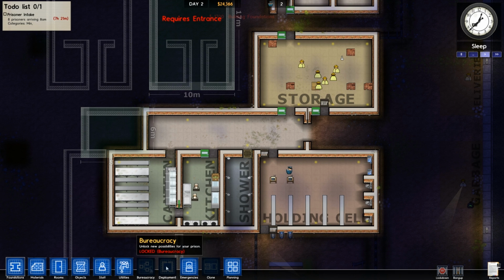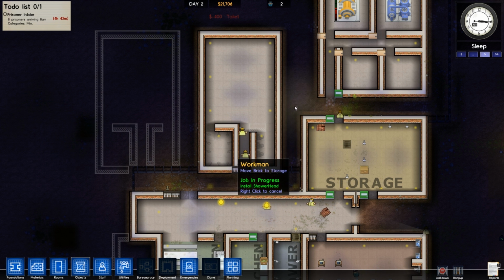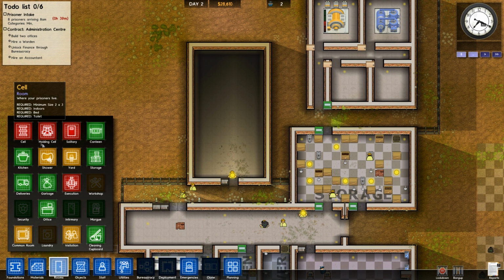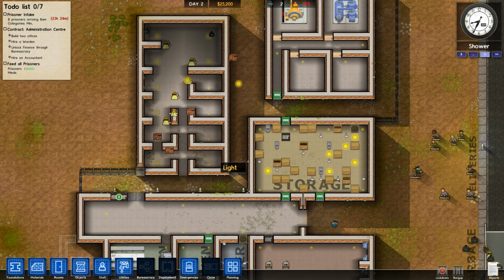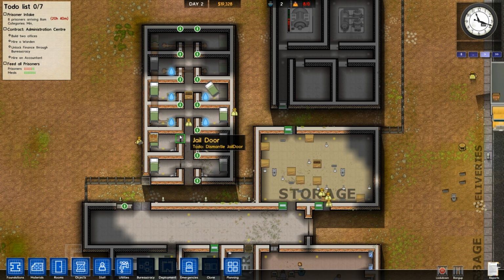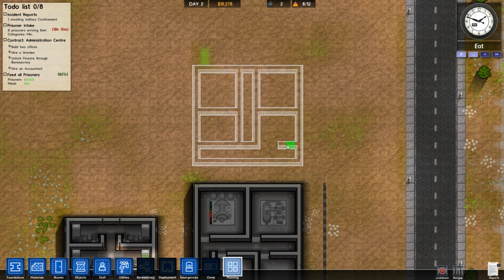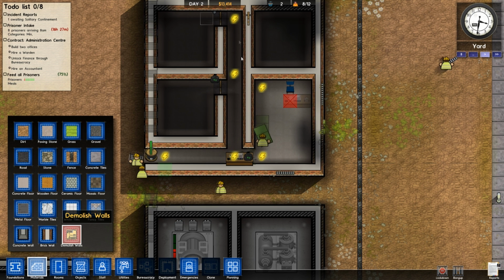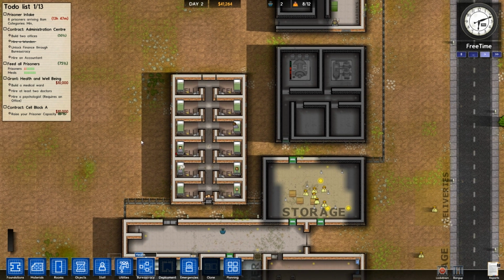Prison Architect - Part 2: Prisoner Intake - Walkthrough / Let's Play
The first group of eight prisoners arrive and we work to build a proper cell block for them.

Please remember to leave a like; it helps me a lot!

Developer:
Introversion Software

Publisher:
Introversion Software